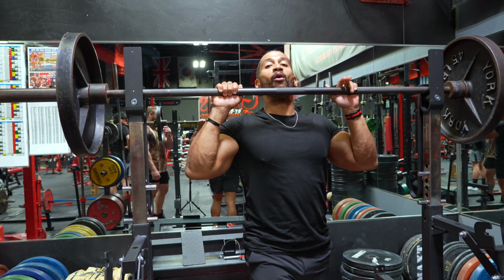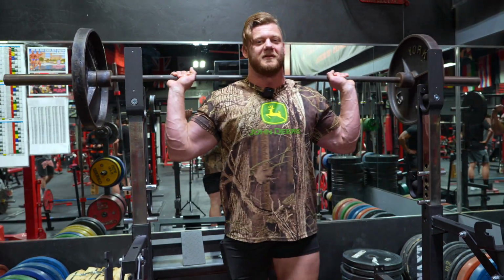Get Bigger Shoulders With These 2 Exercises!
Ready to build bigger shoulders? In this video, we reveal two powerful exercises that will help you achieve massive shoulder gains! Watch as we demonstrate proper form and technique for each exercise, ensuring you get the most out of your shoulder workout. Whether you're a beginner or an experienced lifter, these exercises are essential for developing strong, sculpted shoulders. Don't miss out on this effective shoulder workout routine!